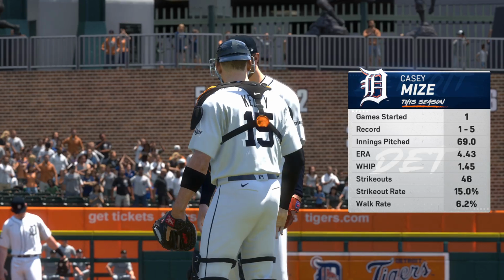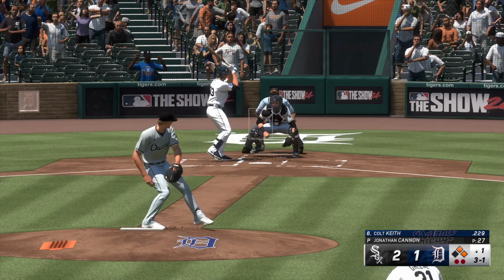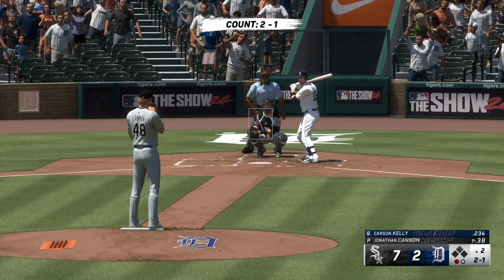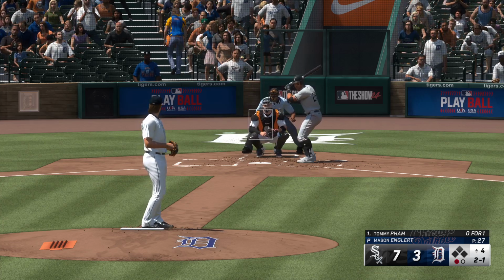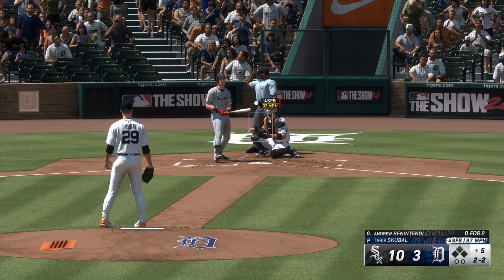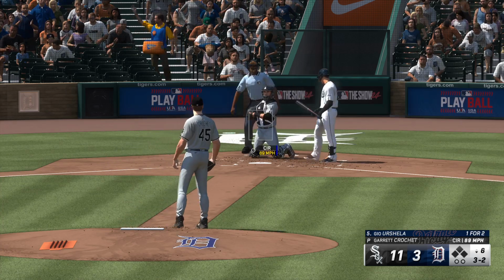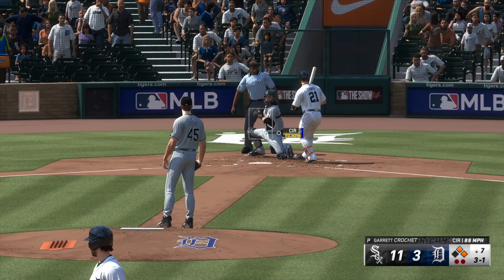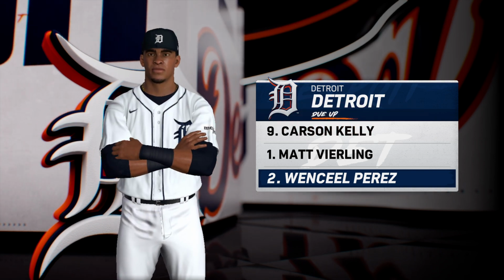🔴LIVE NOW! Chicago White Sox vs Detroit Tigers - Jun 23, 2024 MLB Full Game - MLB 24 EN VIVO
Chicago White Sox vs Detroit Tigers - Jun 23, 2024 MLB Full Game - MLB 24 EN VIVO

Spring Training
MLB Full Game
MLB LIVE
BEISBOL
BEISBOL EN VIVO
MLB

2024 Major League Baseball season
2024 Regular MLB season
mlb highlights 2024
MLB Highlights
MLB
2024 Major League Baseball season
2024 Regular MLB season
Baseball
Sport
full game highlights
Game Highlights
MLB Highlights
AL All-Stars
NL All-Stars

mlb live
mlb highlights 2024
baseball
2024 Regular MLB season
mlb the show 24
mlb highlights

baseball match
live baseball
mlb tv
mlb
baseball
sports
mlb highlights
sports highlights
baseball highlights
wild card
opening day

Arizona Diamondbacks
Atlanta Braves
Baltimore Orioles
Boston Red Sox
Chicago Cubs
Chicago White Sox
Cincinnati Reds
Cleveland Guardians
Colorado Rockies
Detroit Tigers
Houston Astros
Miami Marlins
Milwaukee Brewers
Minnesota Twins
Oakland Athletics
Philadelphia Phillies
Pittsburgh Pirates
Seattle Mariners
Texas Rangers
Toronto Blue Jays
Washington Nationals

Nick Lodolo
Elly De La Cruz
Noelvi Marte
Edwin Arroyo
Cam Collier
Aaron Judge

MLB LIVE
BEISBOL
BEISBOL EN VIVO
MLB